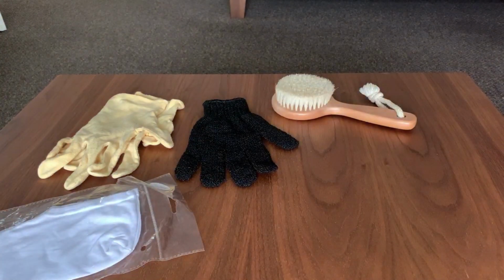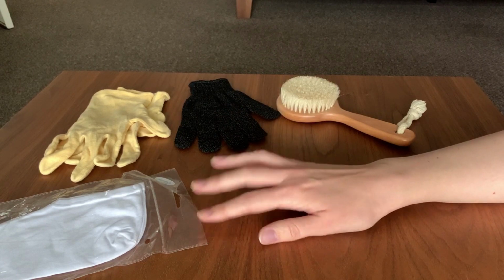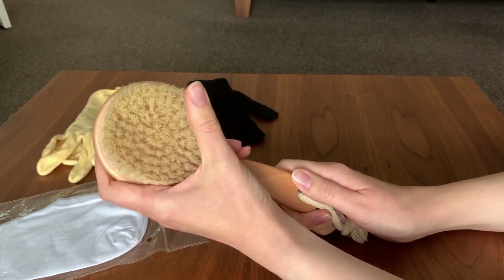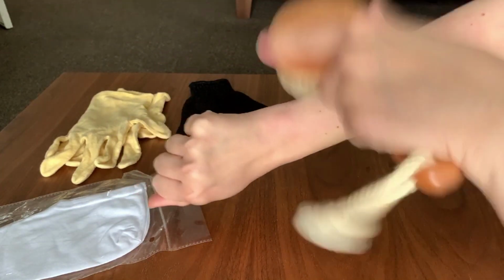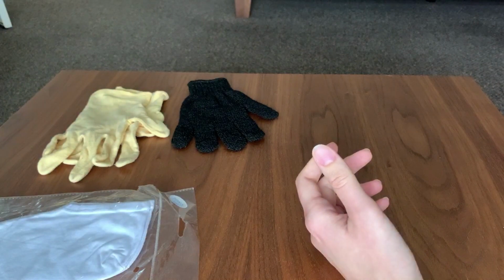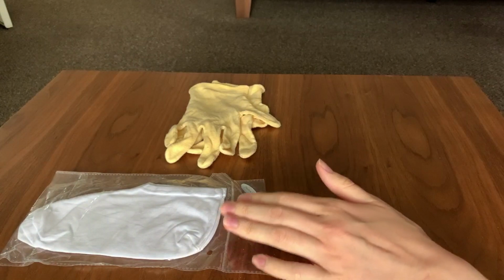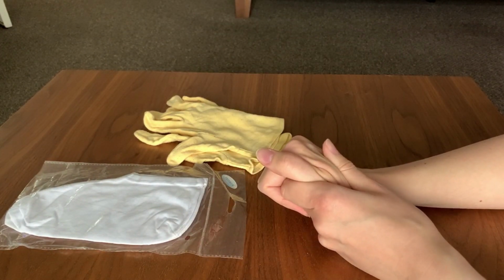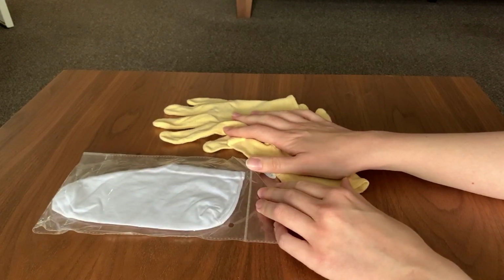Keeping your skin soft and hydrated on a budget/without lots of products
As we move into the colder weather, here's some tips for keeping your body skin soft and moisturised without spending a fortune or possibly because you don't like using too many products.

Sometimes the oldies are the goodies and you can take it back to basics to get great results.

Do you have any tips that you swear by each year?

A huge thank you to my Patrons for their continued support.

NOTE: While this content is not controversial, it has been designed for adults and not for people under the age of 16. Thank you.

KIT USED TO FILM OUR VIDEOS
Gimbal - DJI Osmo Mobile3 Gimbal ➜
Mic #1 - Rode NTG2 Shotgun Mic ➜
Mic #2 - Comica CVM-WS60 ➜
Audio Recorder - Zoom H6 ➜
Tripod 1 - Manfrotto Compact Action ➜
Lighting - Raleno LED Light ➜

I only feature products, treatments and services that I like, already use or would like to try.  No-one knows how their skin and body will react to a product so although I may like it and love the results, I can’t guarantee that you will too. You should always do your own research into a product before using it.  The Products used in treatments featured on the channel are either purchased by me or sent to me by companies to use in my professional capacity.  I may link to certain products as examples that have good feedback & reviews.